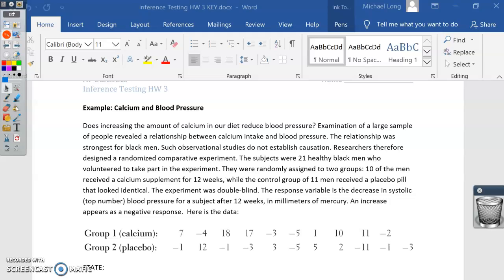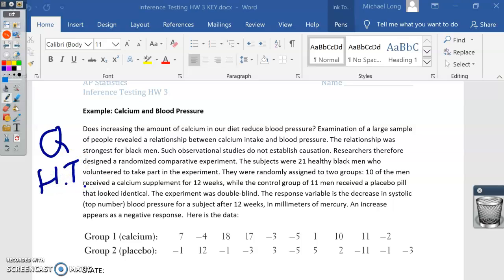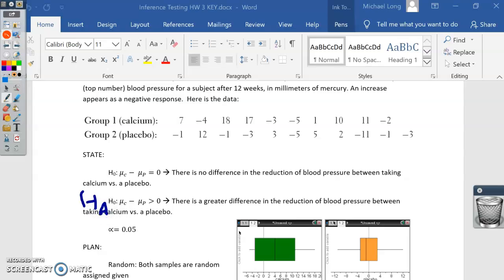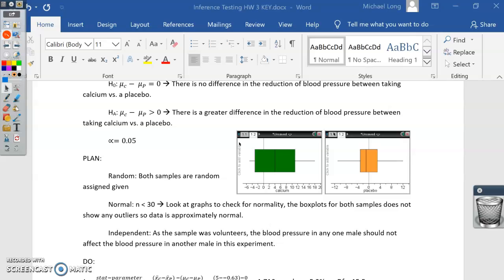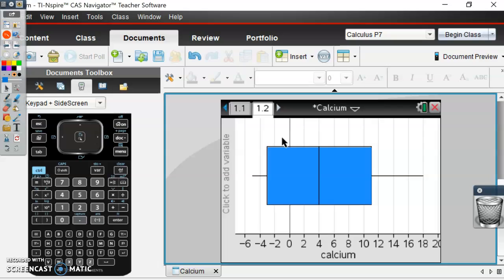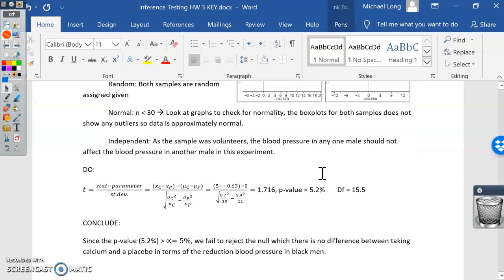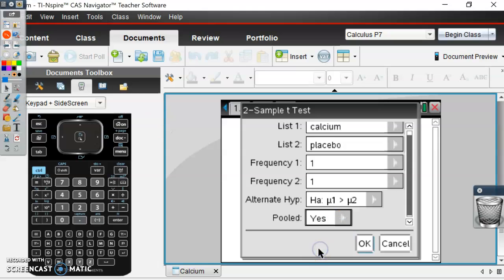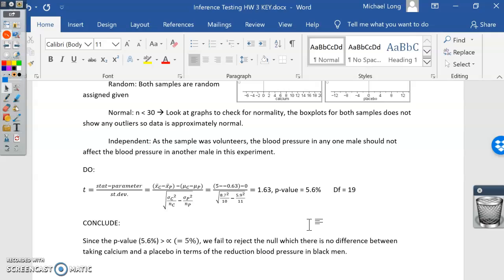Hypothesis Testing on a Two Sample Quantitative Study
hypothesis, inference, statistical testing on a blood pressure study of African American men comparing calcium to a placebo.  State - Plan - Do - Conclude